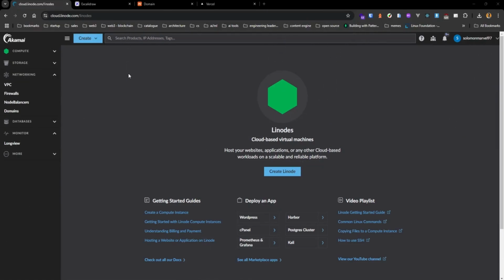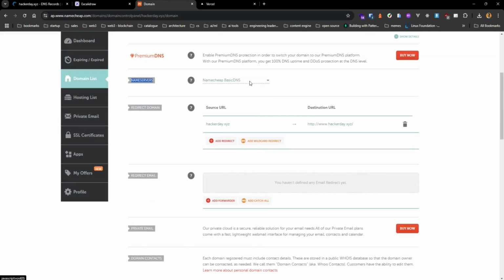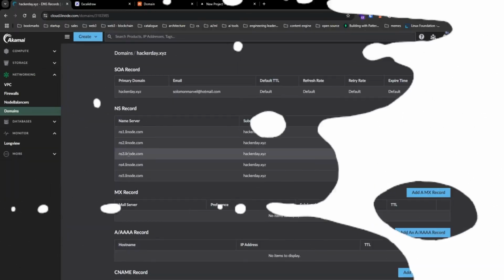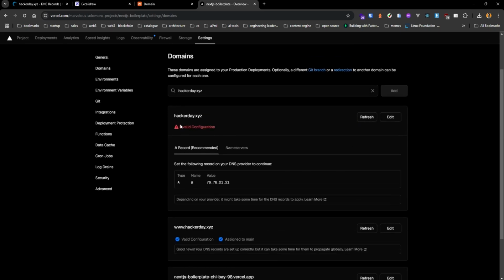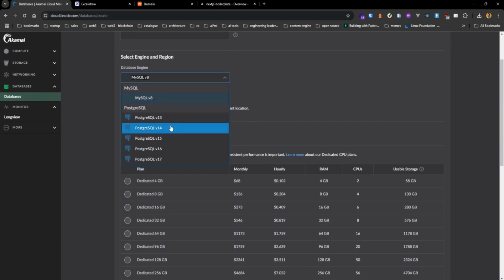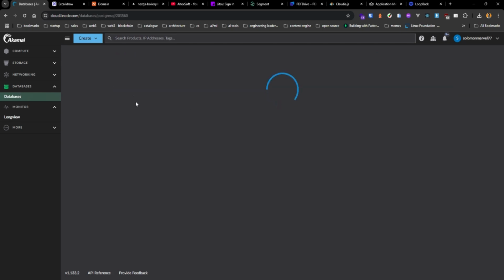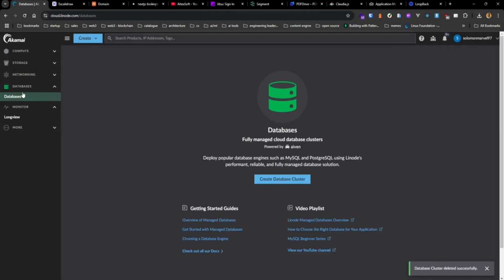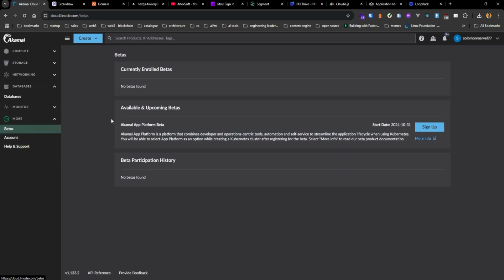5. Learn Linode With Marv Part 2 - (Live Stream)